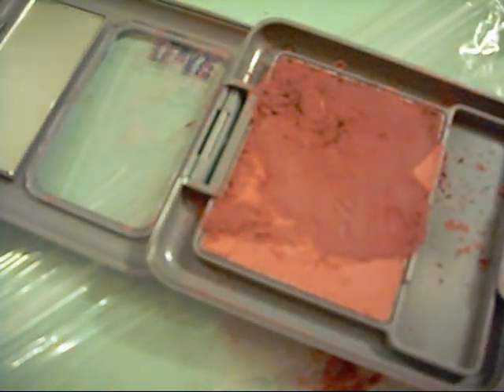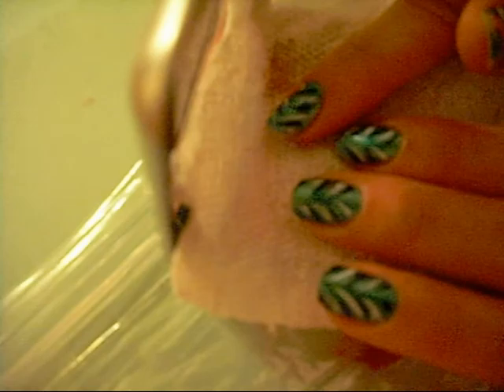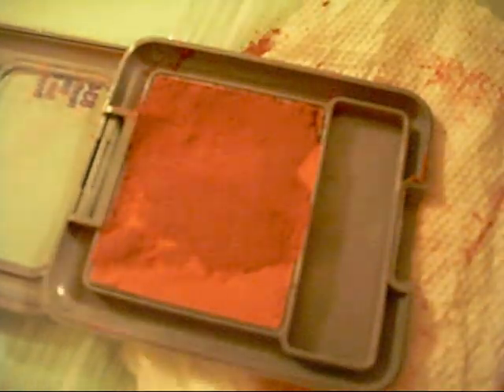Fixing broken makeup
You can do this with any of your fav broken makeup!